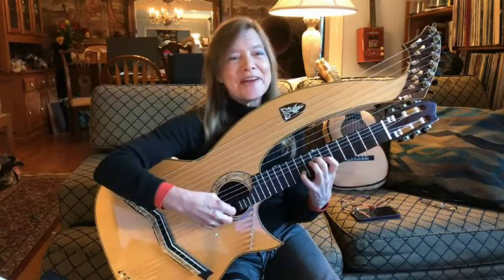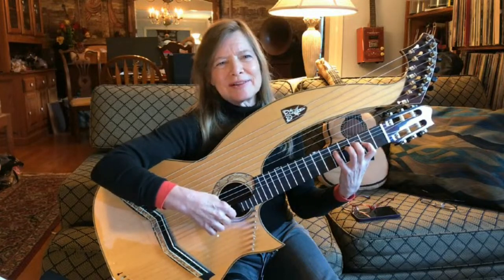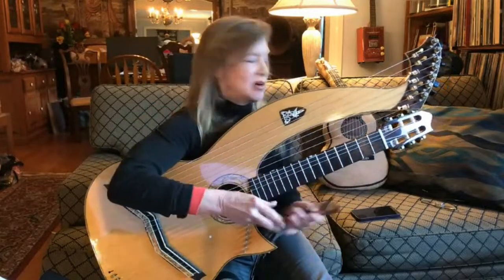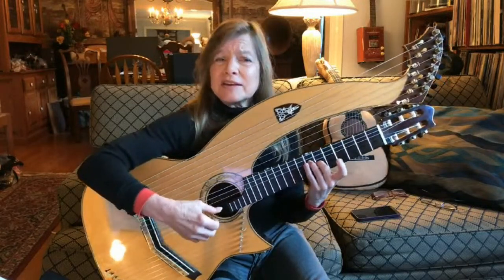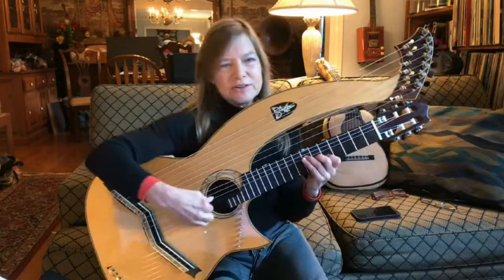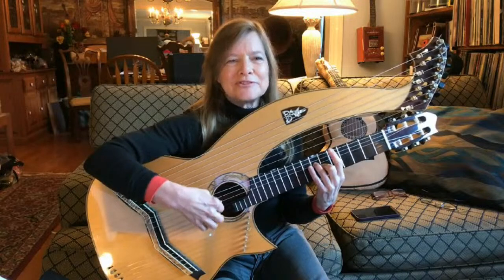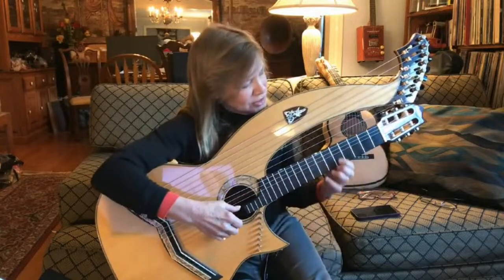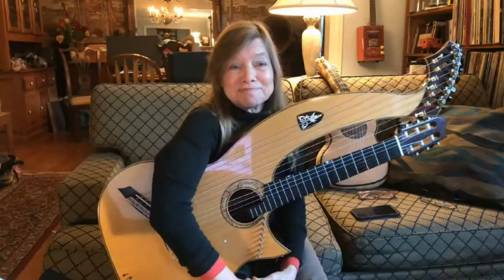Monday Live in DADGAD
Is DADGAD some exotic place? Join me 6pm EDT (or after) today.